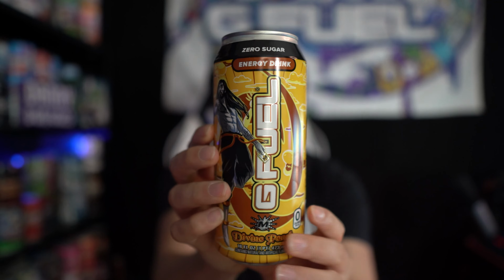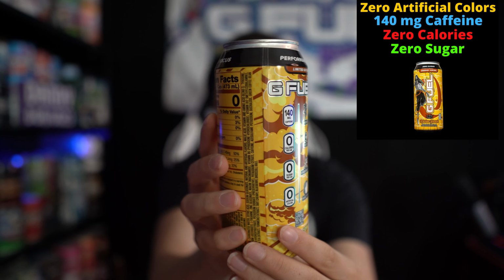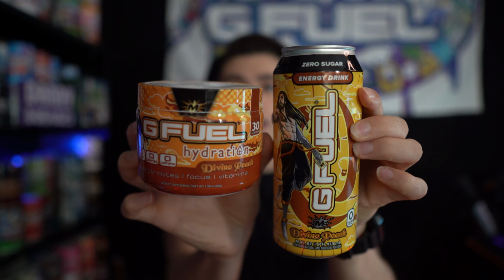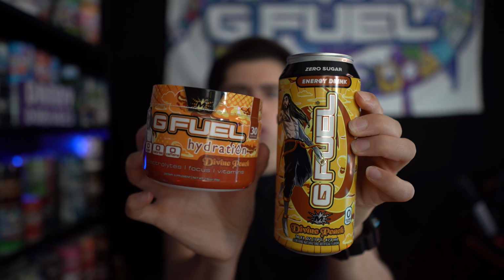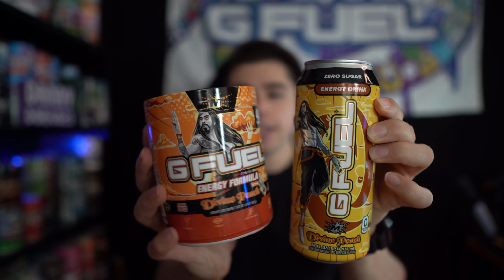Divine Peach GFUEL Can REVIEW!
Today we taste and review the NEW Divine Peach GFUEL Can Flavor inspired by moistcr1tikal! This can is currently exclusive to GNC.